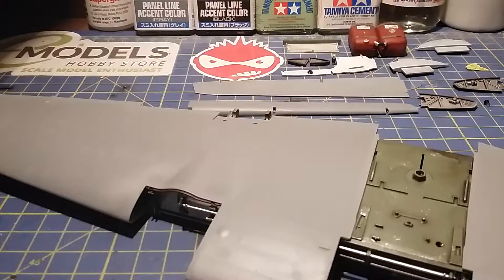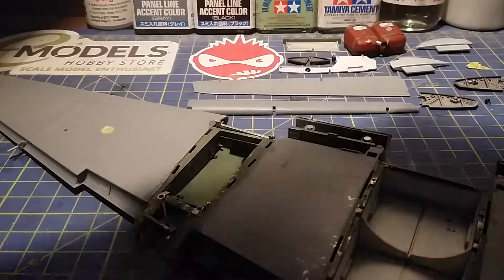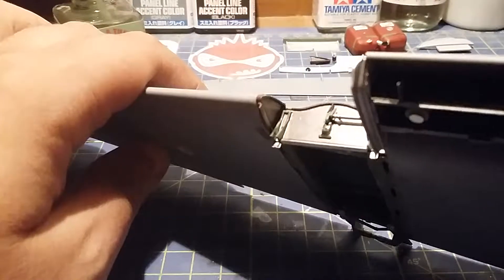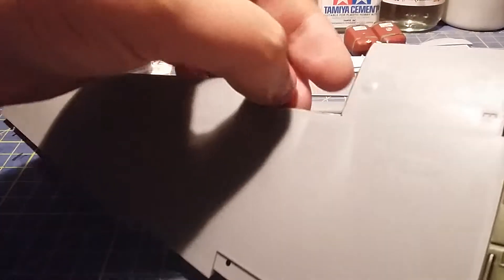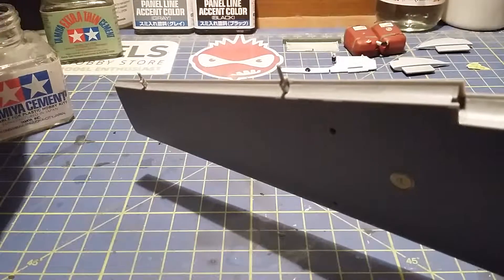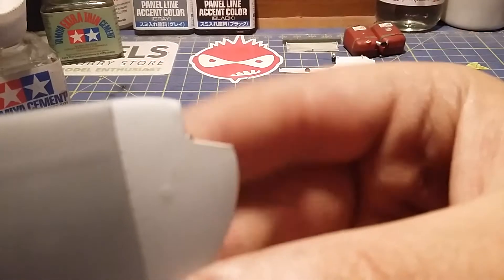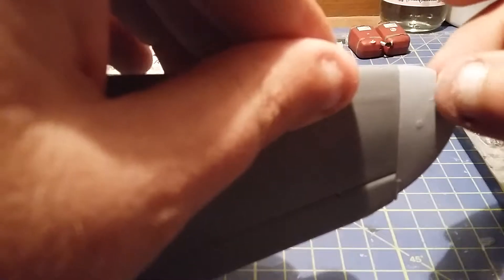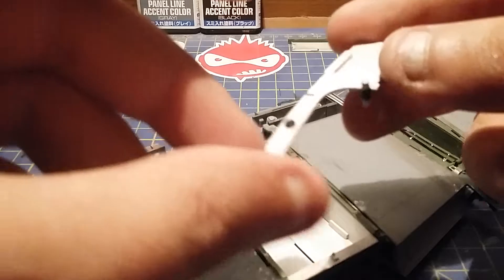Tamiya 1/32 Scale DeHavilland Mosquito part 10